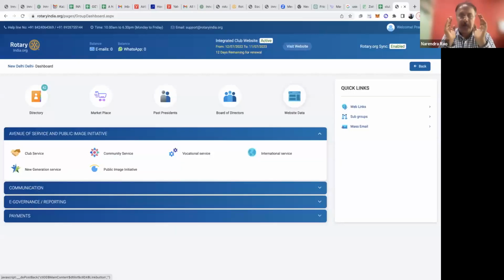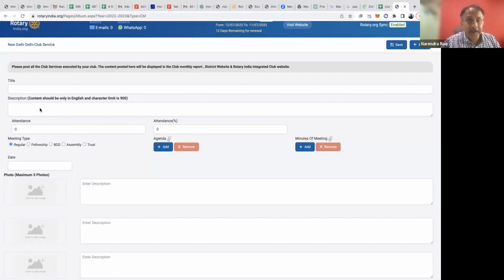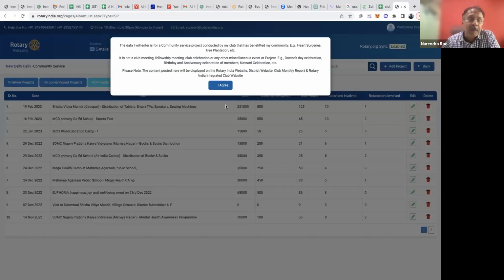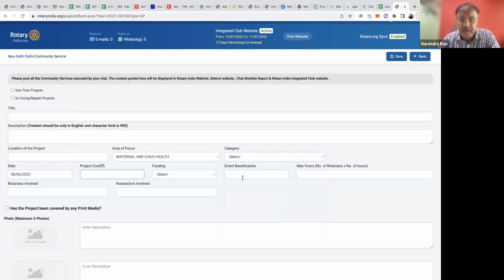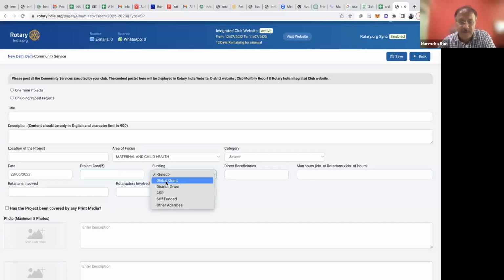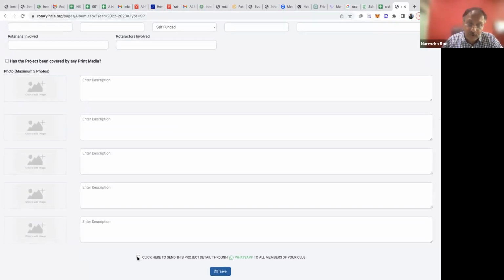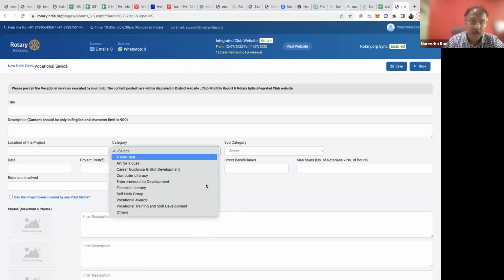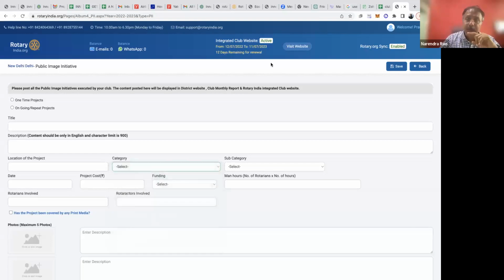Rotary India Master Class 28/06/23 - Adding Service Projects in Rotary India (Do's & Don'ts)